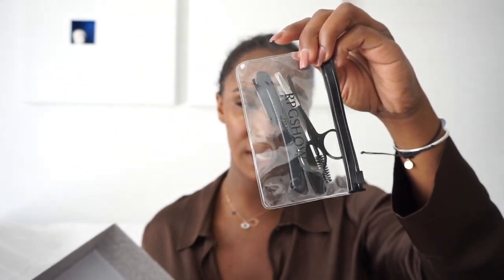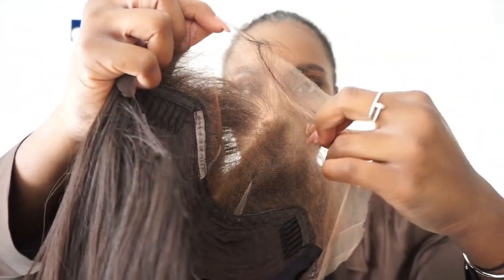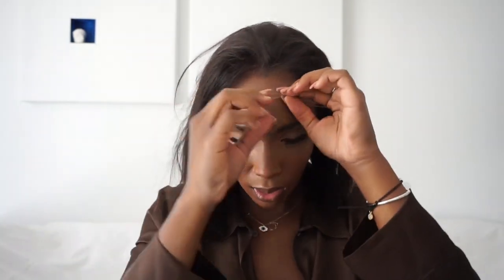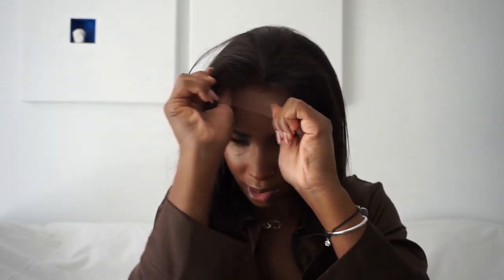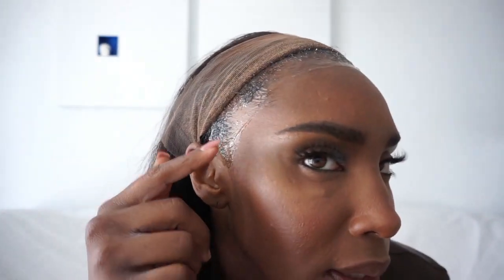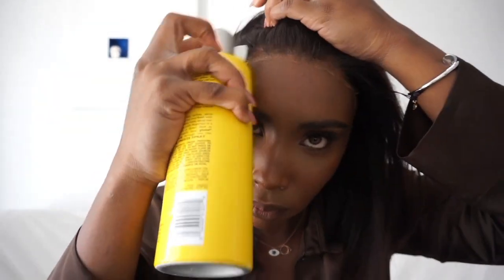Chic Bob for Summer to Stay Cool and Stylish | RPGSHOW LIFESTYLE